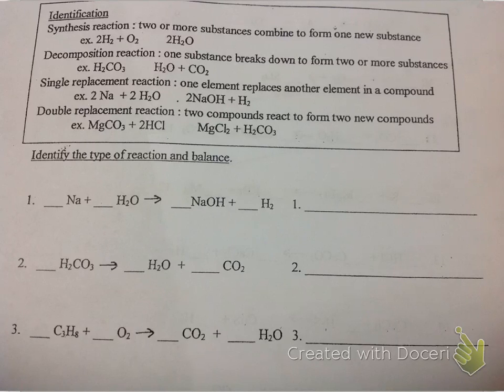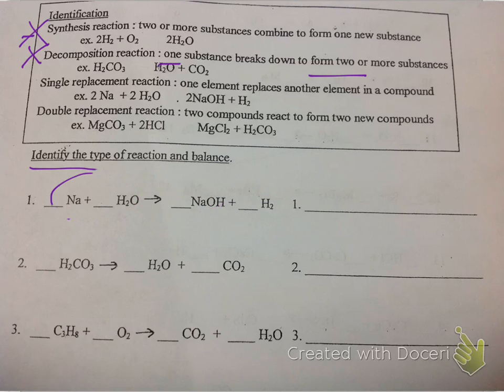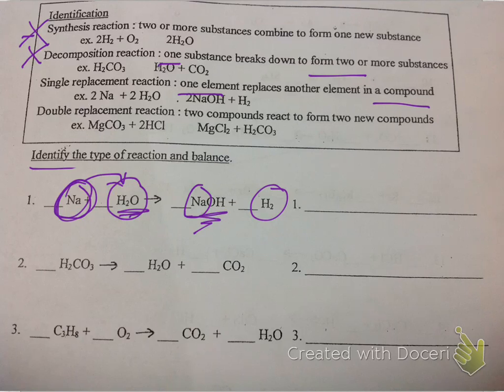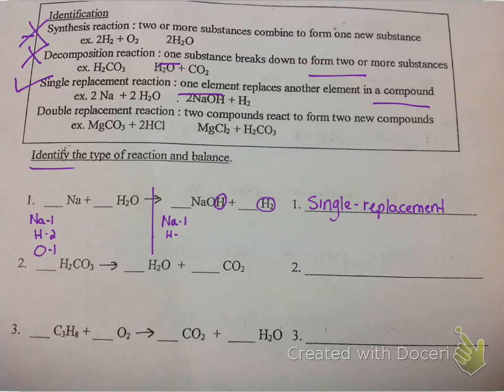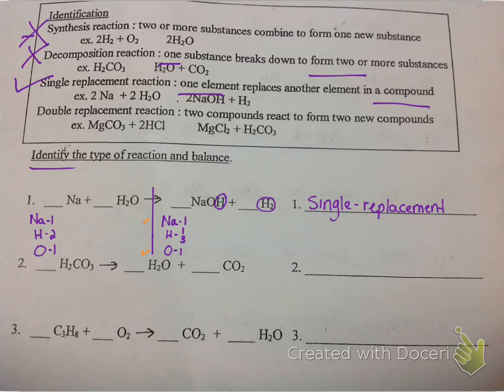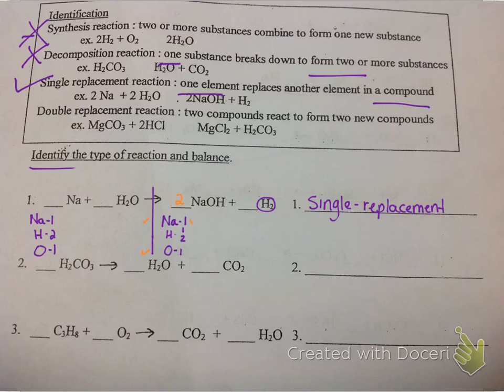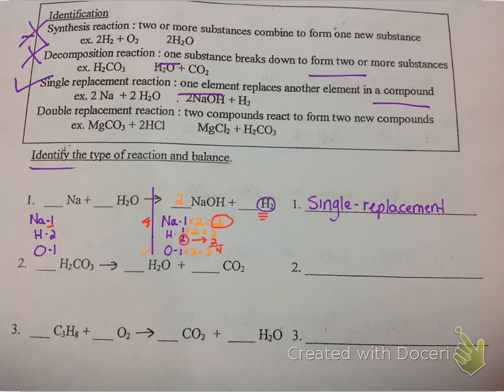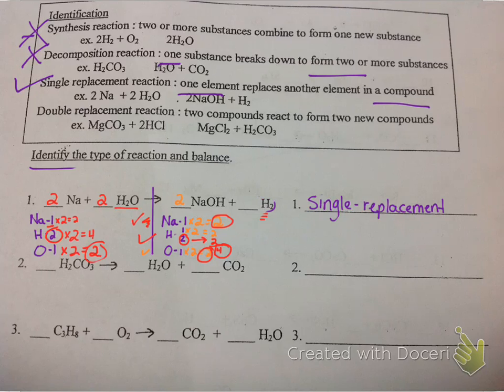Chemical Equations Sheet 2 #1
Learn how to identify the type of chemical equation and balance harder-level chemical equations